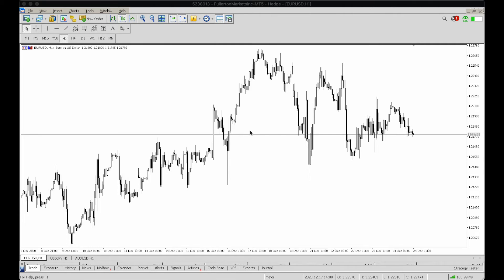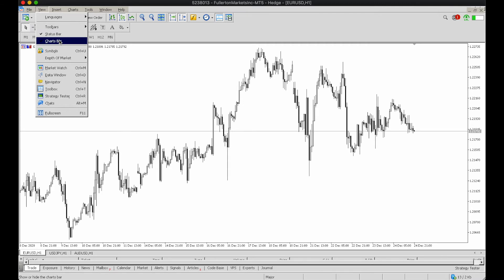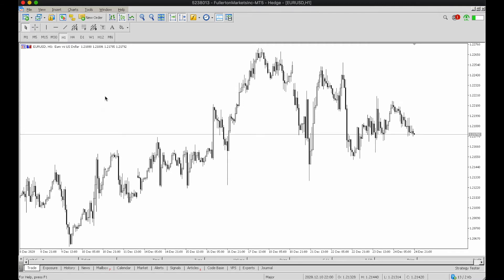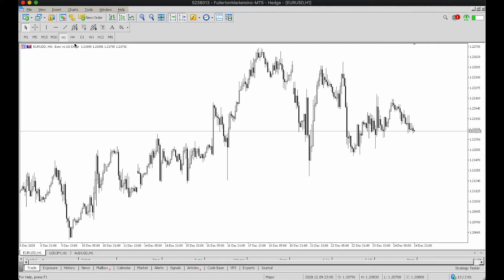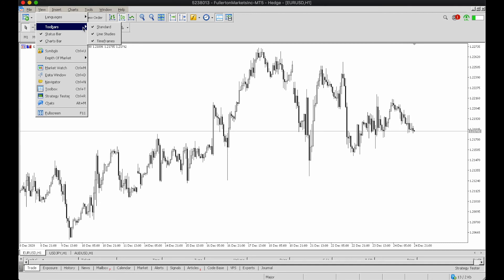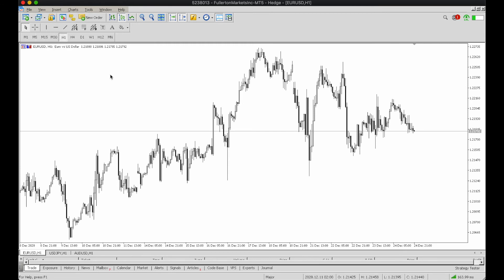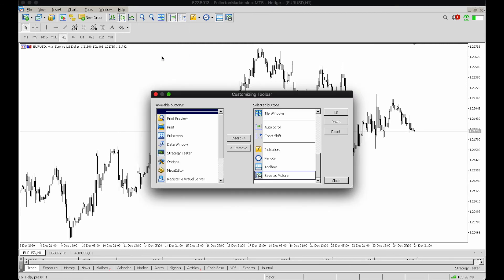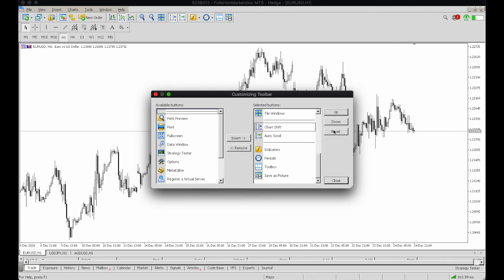42 How to use the toolbar